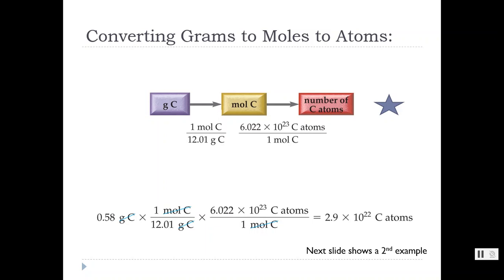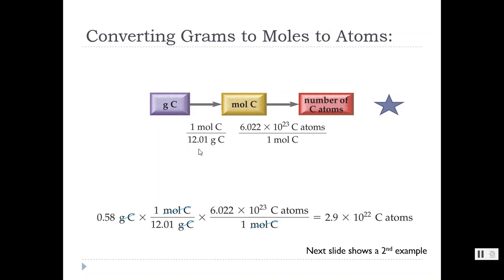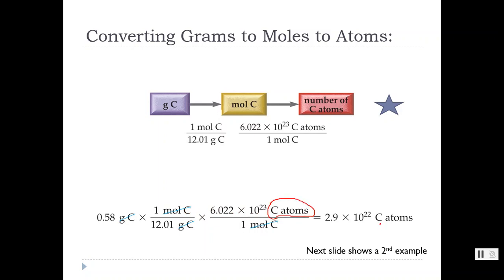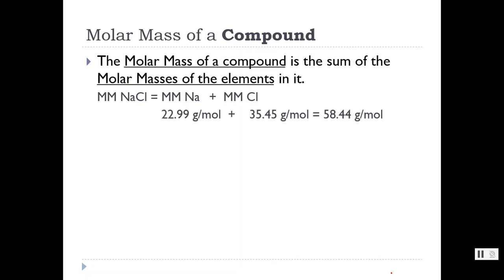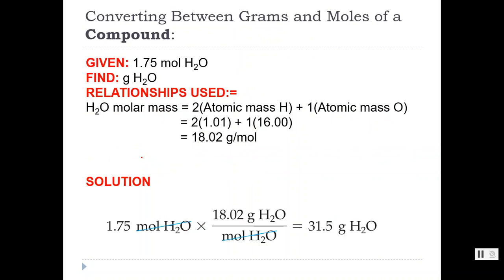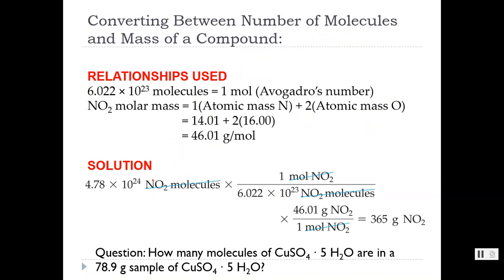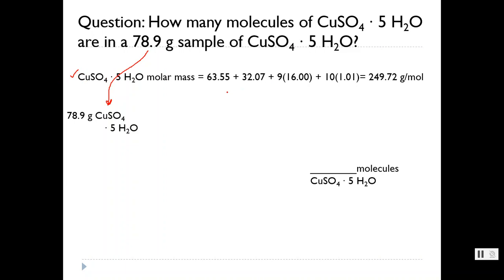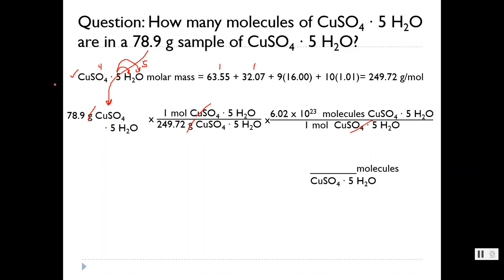Video 4 Ch 6 Grams, Moles, and Molecules Calculations